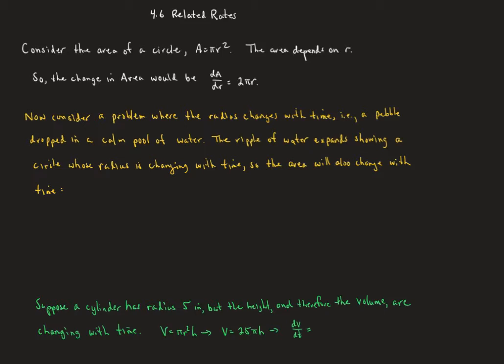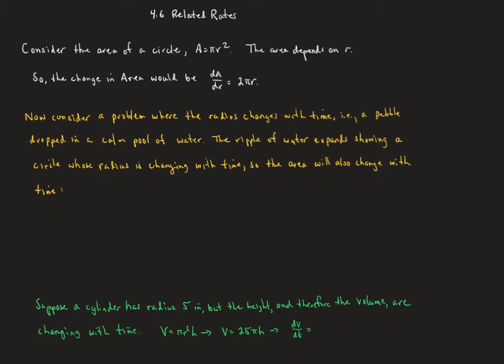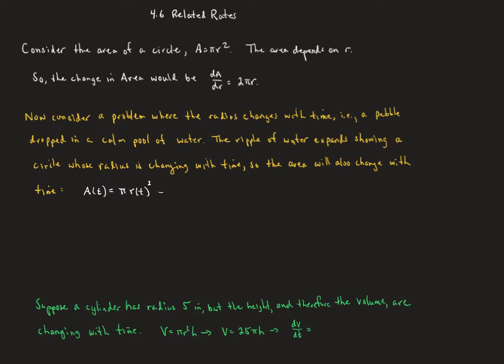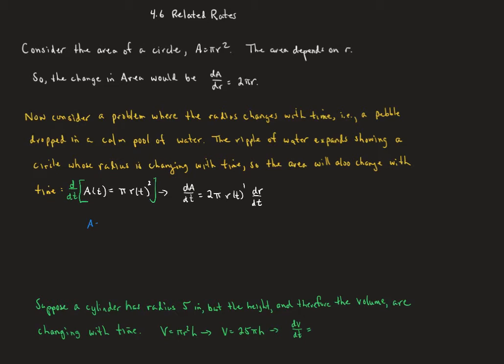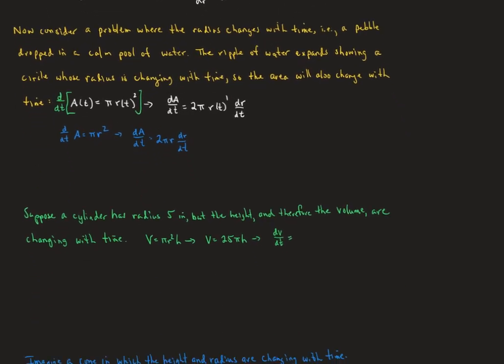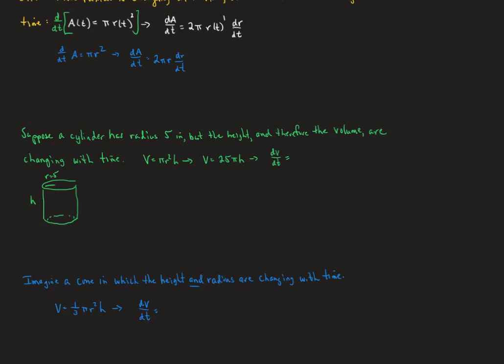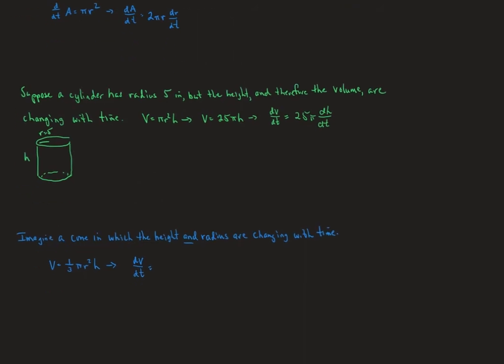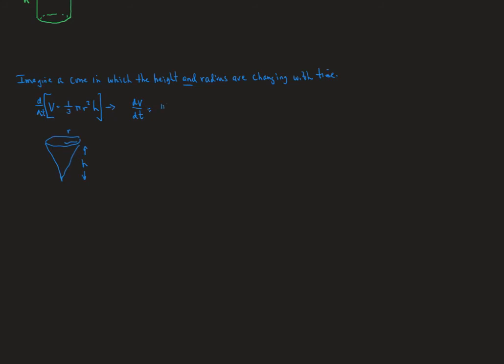AP Calculus 4.6 Related Rates